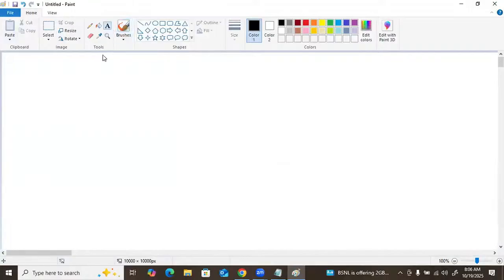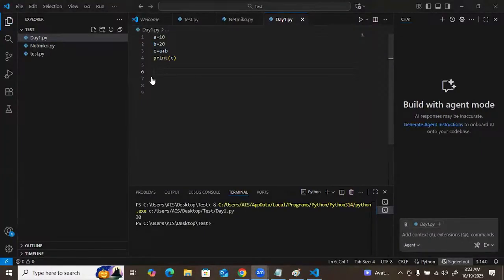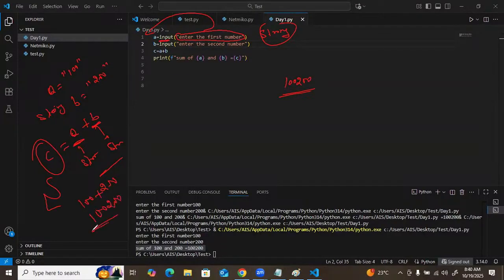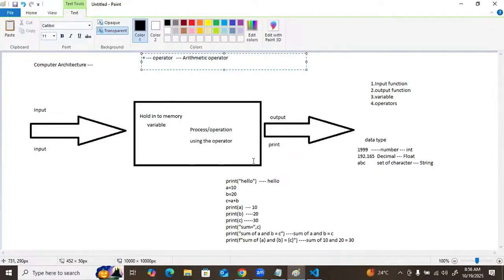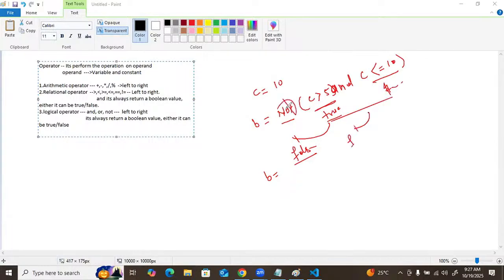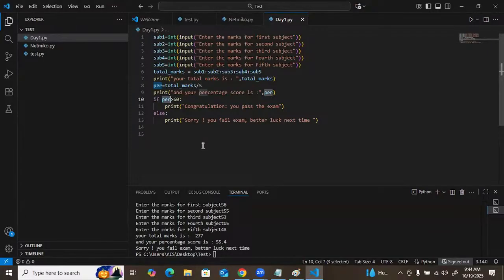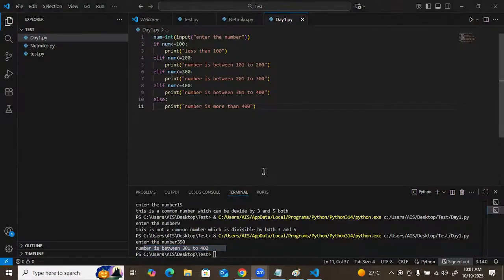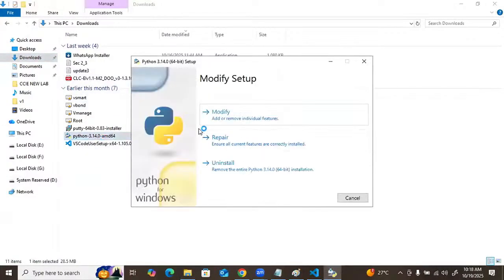Network Automation using Ansible and Python | Day- 2 | CCIE HUB | Punit Pandey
🚀 Welcome to Day 2 of Network Automation Using Python & Ansible!
In this session, Punit Pandey (CCIE #66528) from CCIE HUB will guide you through the next phase of mastering automation for network engineers.

Learn how to:
✅ Automate network tasks using Python scripts
✅ Manage device configurations with Ansible
✅ Boost your productivity and efficiency as a network professional

🎓 About CCIE HUB:
CCIE HUB is a leading training institute specializing in CCNA, CCNP, CCIE, SD-WAN, Data Center, Service Provider, and Network Automation courses.
Join thousands of learners upgrading their skills and careers with our expert-led sessions!

📅 Series: Network Automation Using Python & Ansible
📍 Day 2 – Practical Automation Concepts

👉 Follow us for updates:
Instagram | Facebook | LinkedIn | X | YouTube